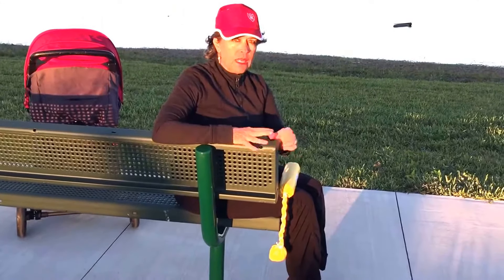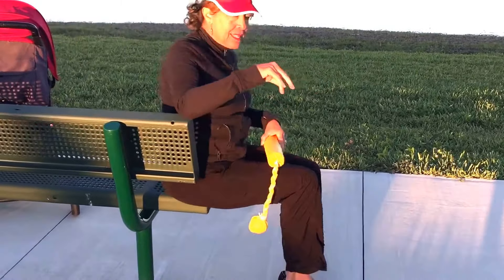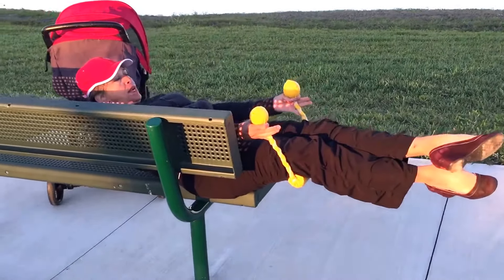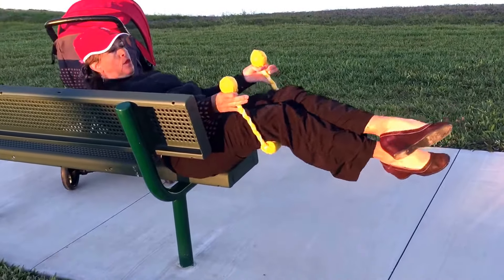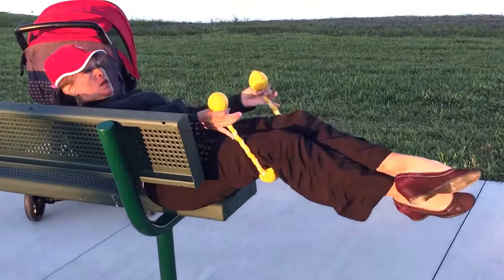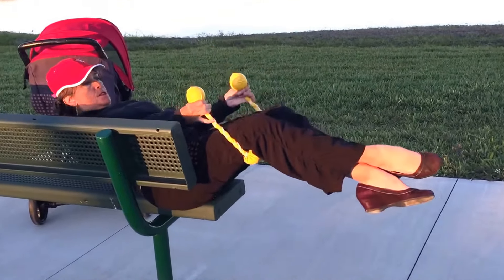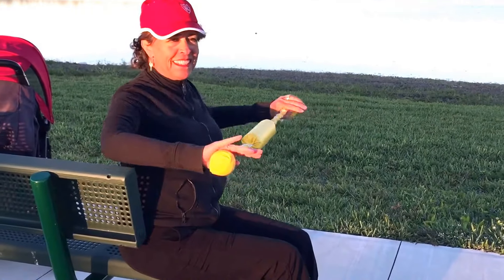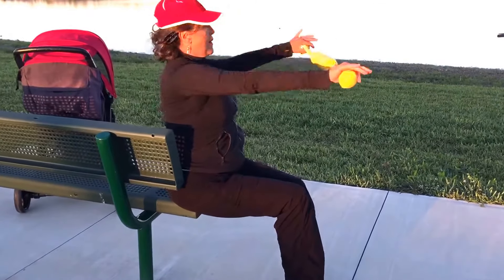Strollercize® New Mom Ab Exercise on Park Bench By Elizabeth Trindade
Author of Strollercize®, Elizabeth Trindade shows a move that is used in her Certified Instructors classes. She calls this Cradles. It uses her invention The RollerSizeR which comes with Registration. It makes working out easier and targeting the tummy of a new Mom's belly faster!